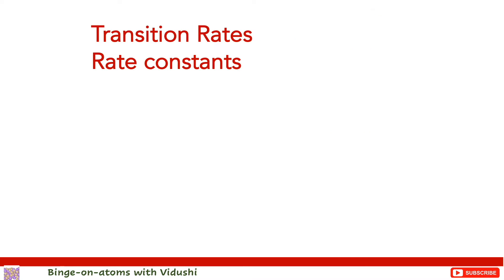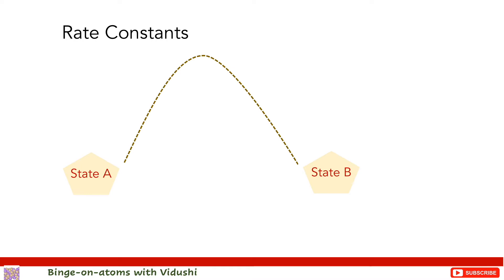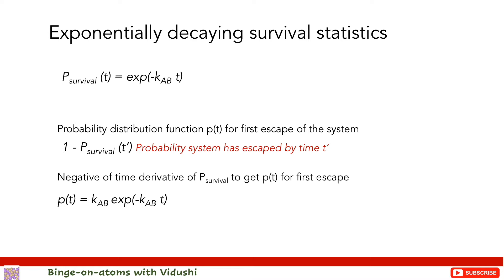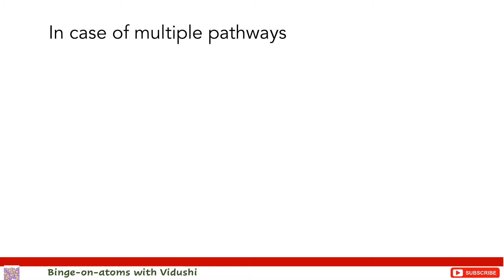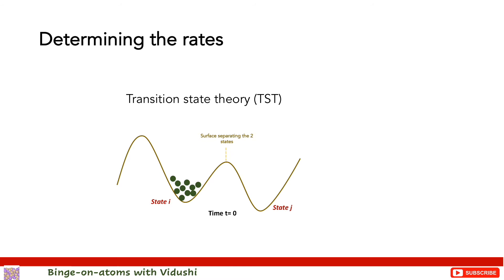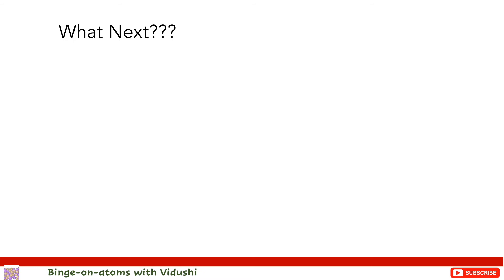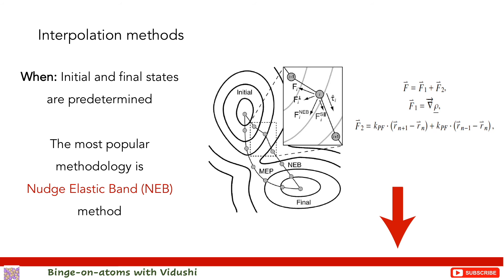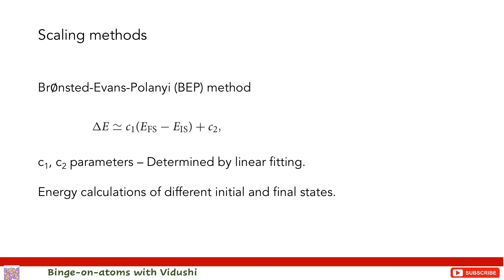What are rate constants and how to determine them for a KMC simulation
Rate constants characterize the probability of a system moving from one state to another in a dynamic simulation. This video defines the basic principle of rate constant and associated time interval for each event. I also discuss how one can determine rate constants for every possible event.